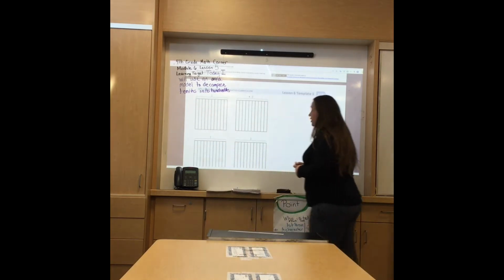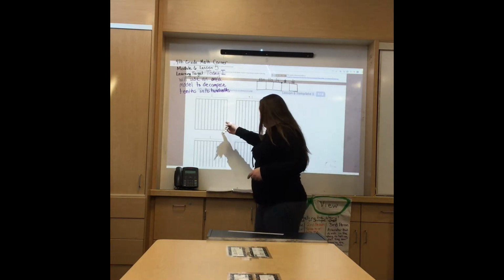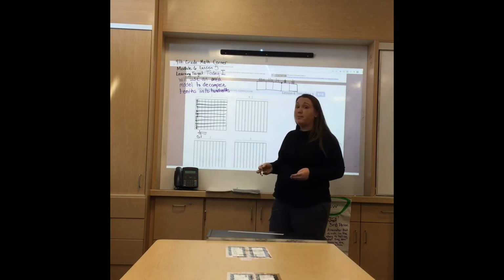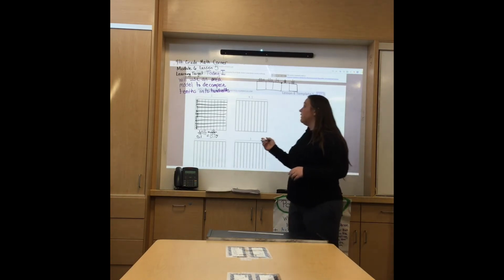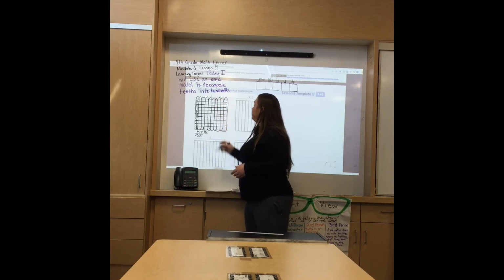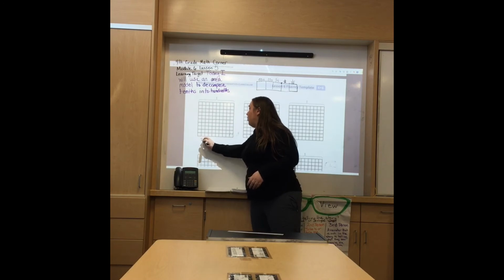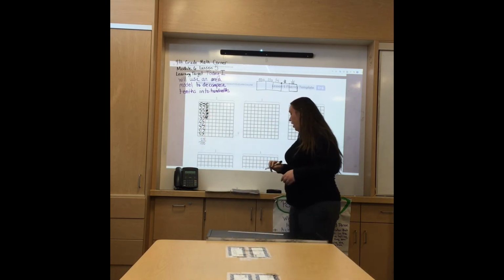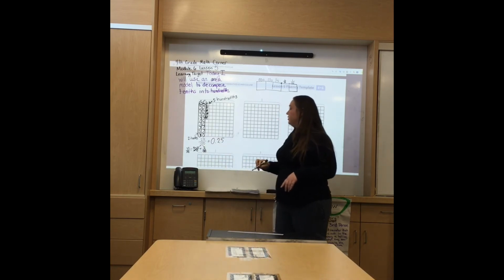4th Grade Module 6 Lesson 5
Lesson 4 is an extension lesson to lesson 5